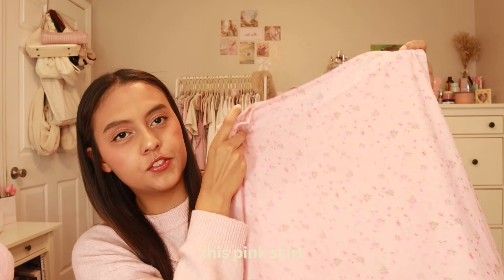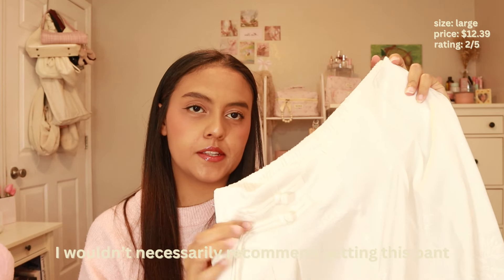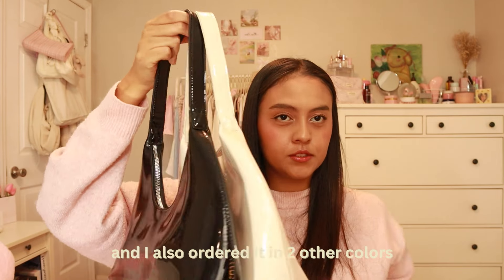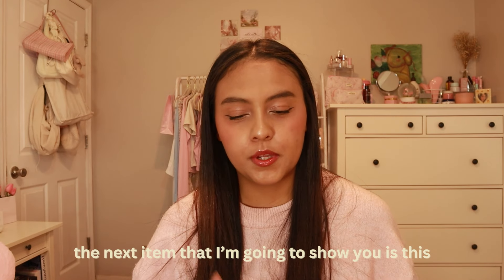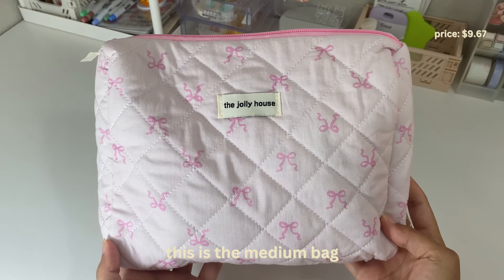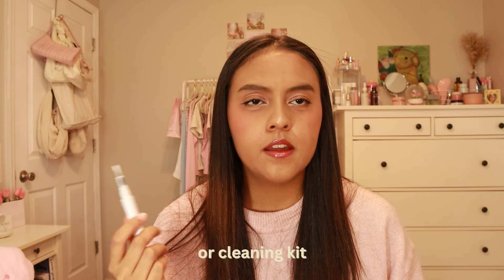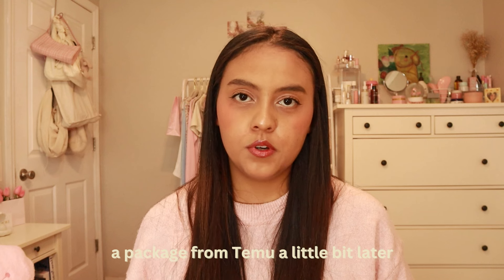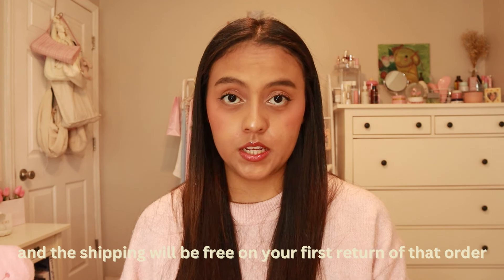Temu Haul🌸accessories, room decor, clothing, girly finds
Hi! This video is a Temu haul of some of my girly finds. Temu was kind enough to send me products to review for you all. I've provided my honest thoughts and opinions on each item. Hope you enjoy and stay safe!

with love,
lia♡

My Temu Picks:
Cherry Blossom Flowe